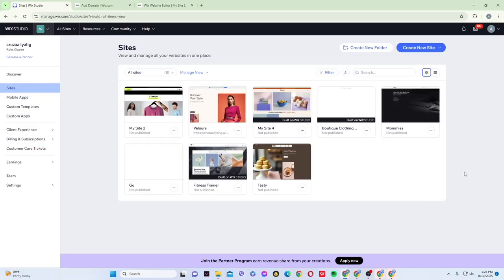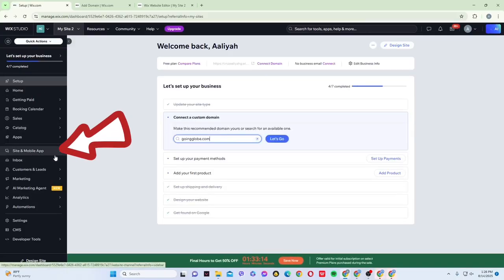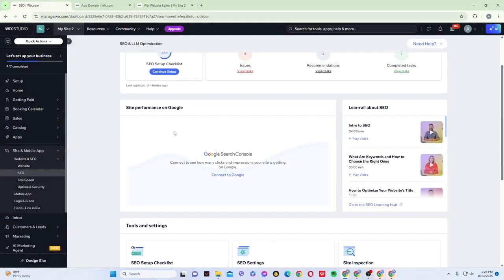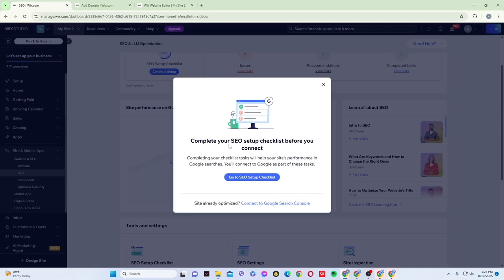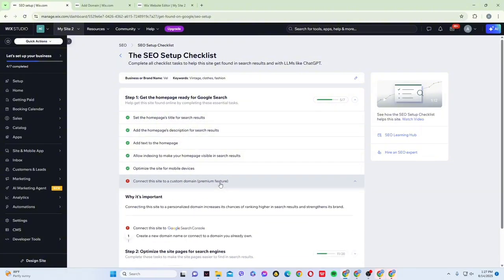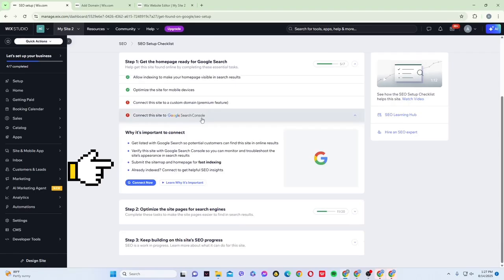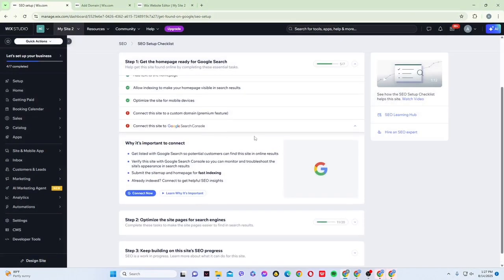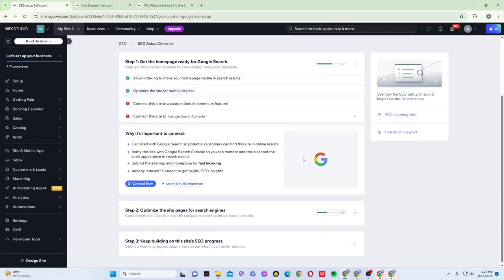How To Connect Wix Website To Google Search Console 2025 (FAST!!!)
Want your Wix website to show up on Google? In this step-by-step tutorial, I’ll show you how to connect your Wix website to Google Search Console.

You’ll learn how to verify your site ownership, submit your sitemap, and track performance so your pages can rank on Google search results. By the end of this video, you’ll know exactly how to connect Wix to Google Search Console and improve your site’s SEO.